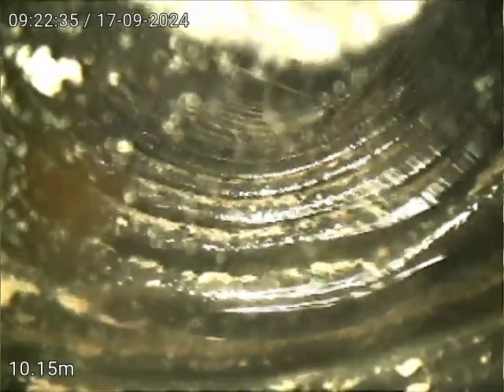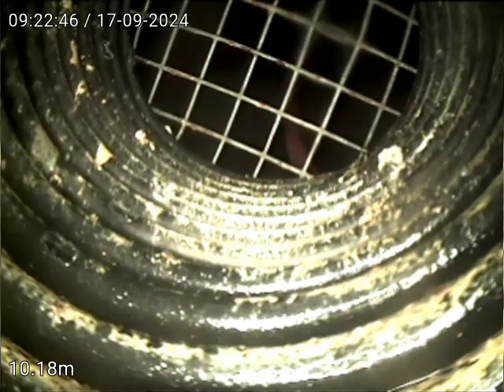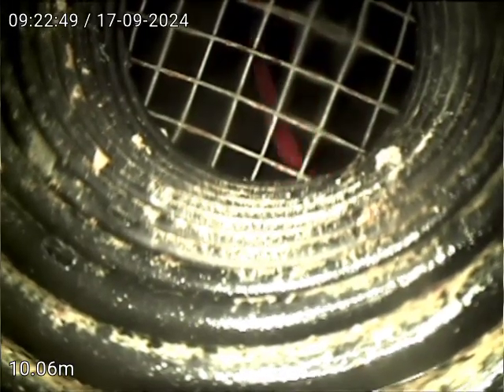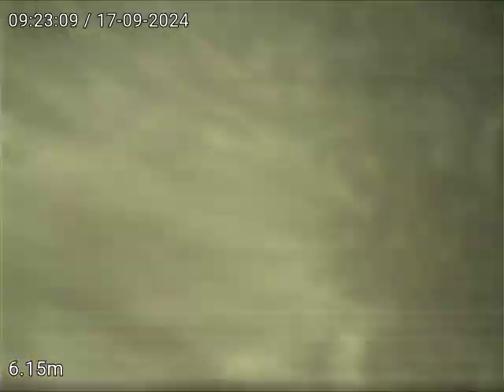Blockage king 366 Main Rd Lower Plenty basement sump agi line 2024 09 17 09 21 53